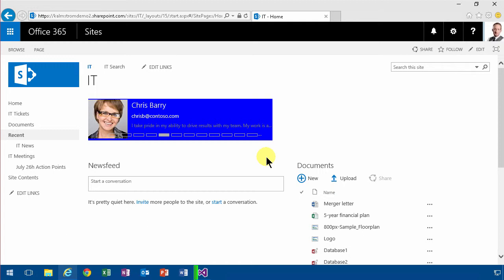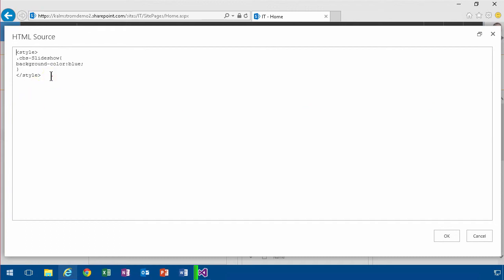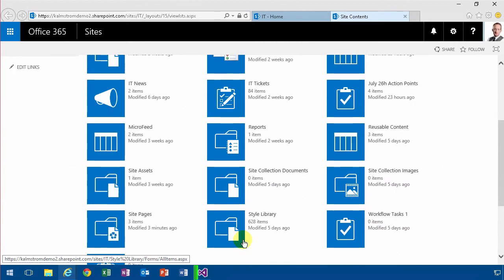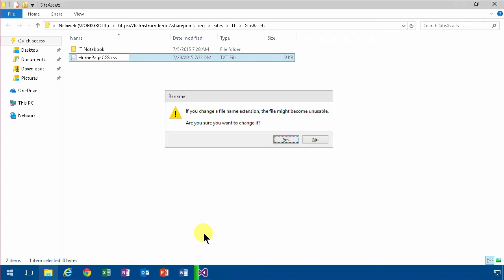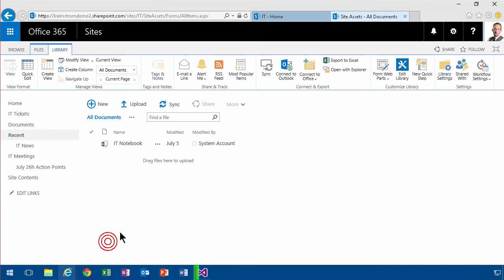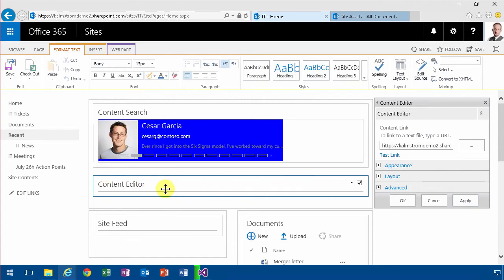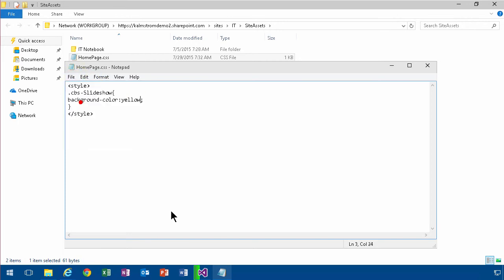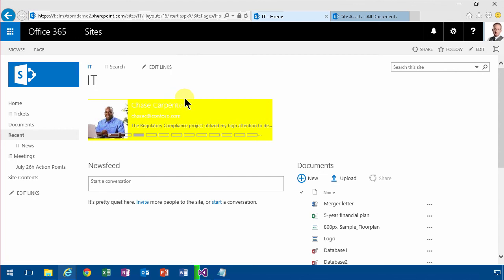SharePoint Content Editor Web Part 3 - Linked CSS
Instead of adding your page CSS in the source of the SharePoint Content Editor web part, you can add a link to a CSS file